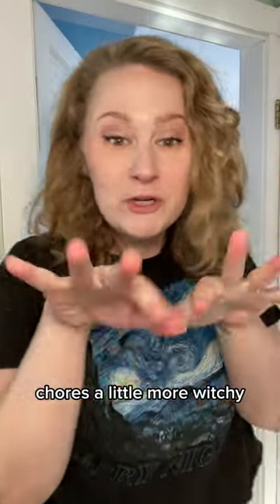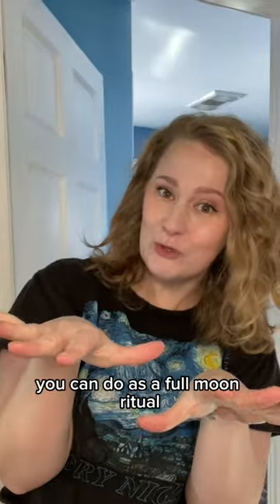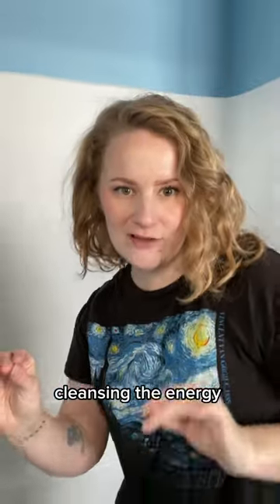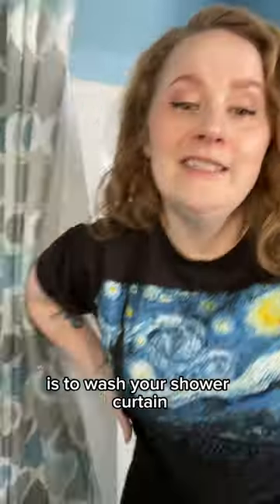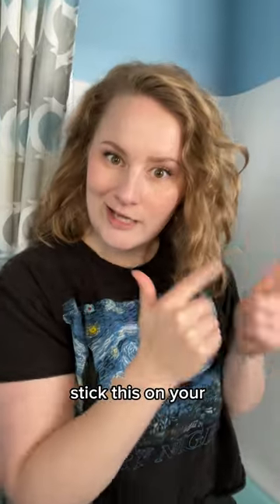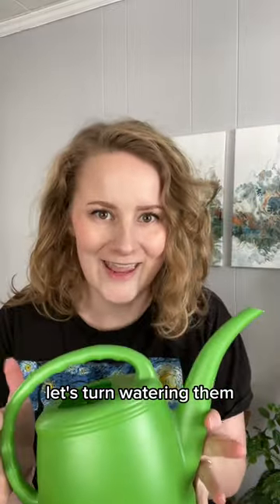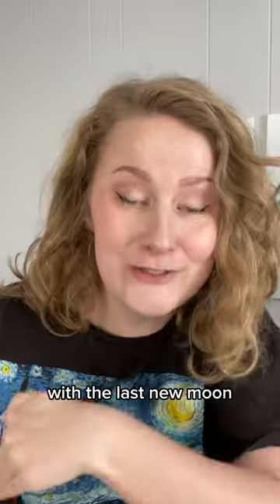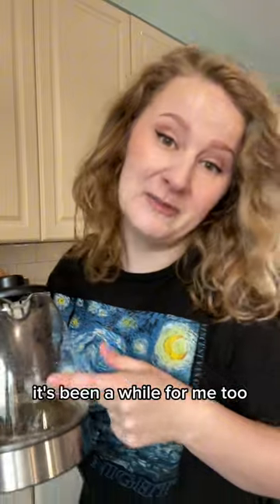No more chores! Only Full Moon rituals!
Rituals to cleanse your space and align with the moon:
1. Wash your shower curtain
2. Water your plants
3. Clean your coffee pot